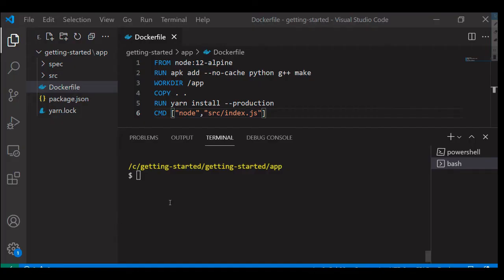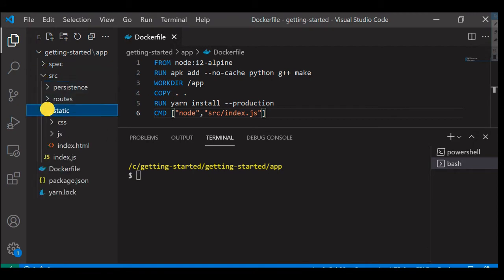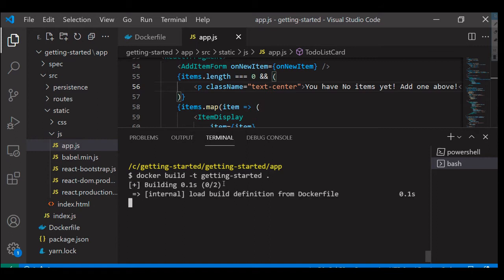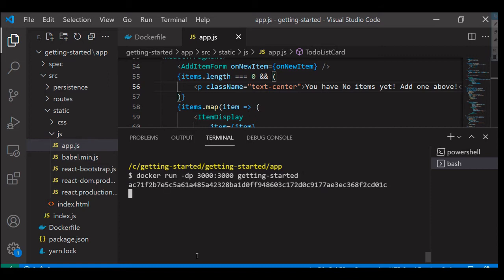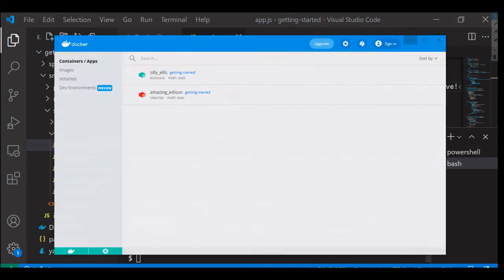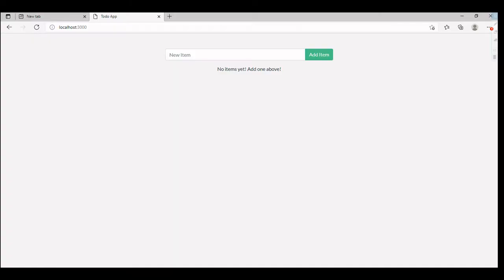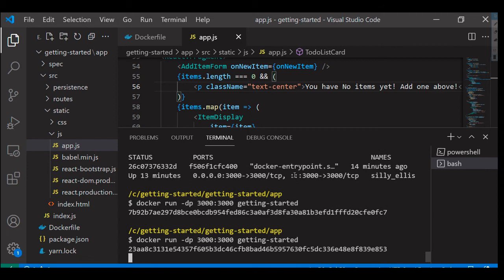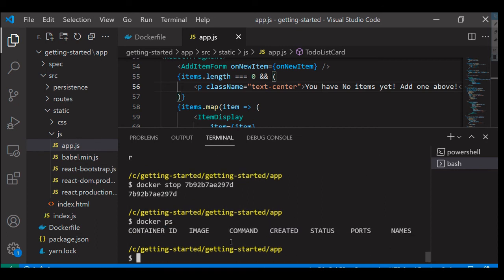How to Update docker container on Windows 10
In this video we are going to see how to update docker app on windows 10.

If you are interested in DevOps course reach out to my course on udemy and check the details.